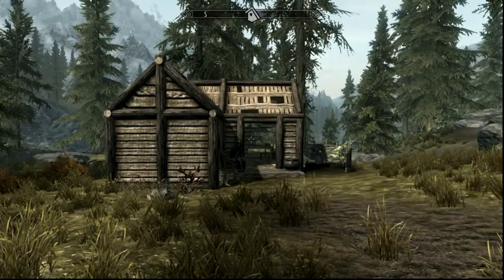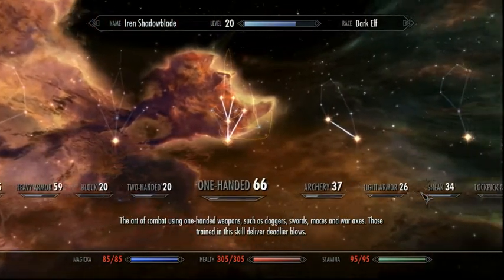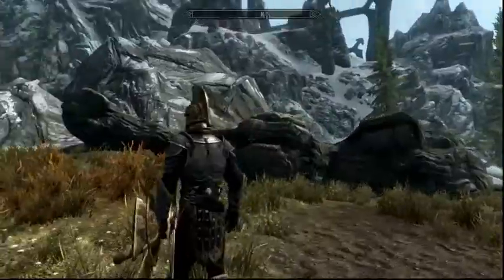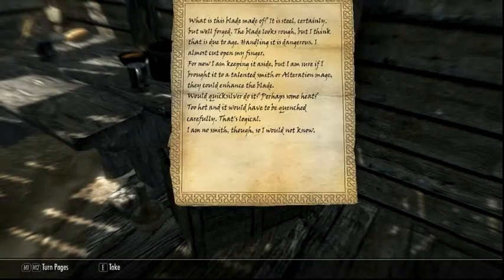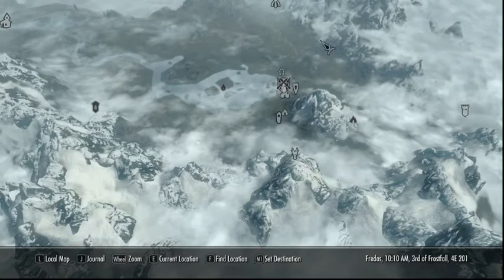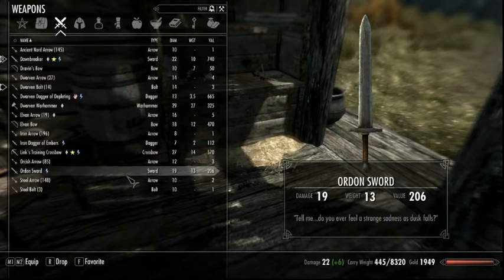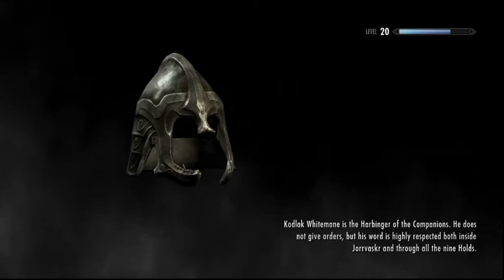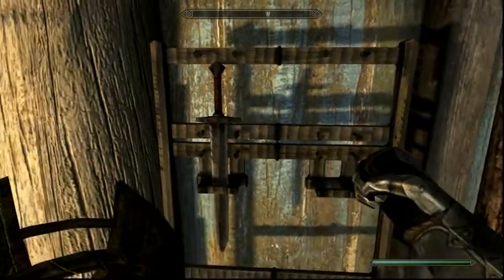Relics of Hyrule Collection Series #1 "Ordon Sword"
Hey guys, Hyrulian here. Today I get the Ordon Sword and lay down some guid lines for this weekly series.